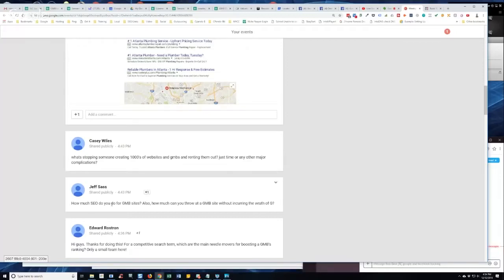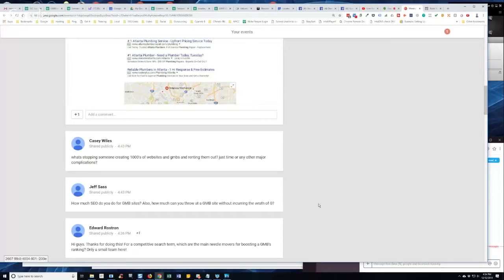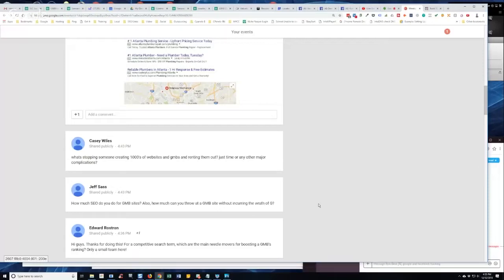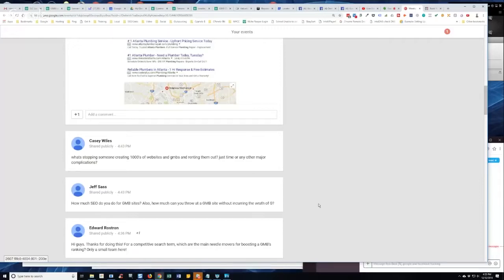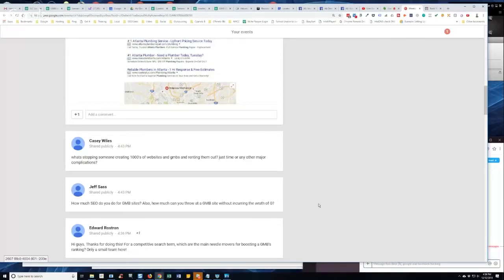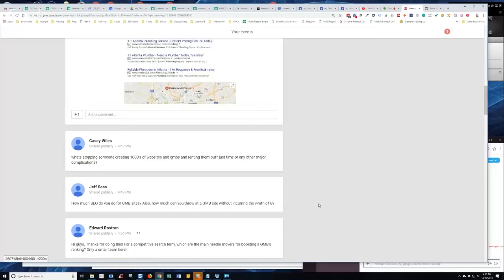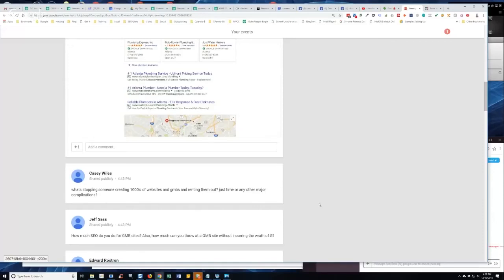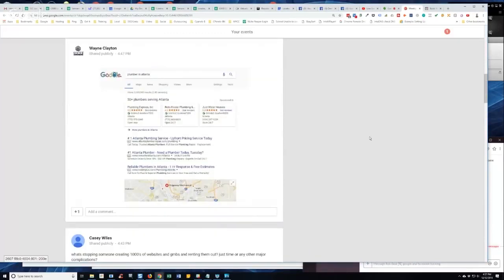How Much SEO Do You Do For GMB Sites?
In Semantic Mastery's weekly Hump Day Hangouts episode 214 one viewer asked how much SEO the team performs for GMB sites.

The exact question was:

How much SEO do you do for GMB sites? Also, how much can you throw at a GMB site without incurring the wrath of G?